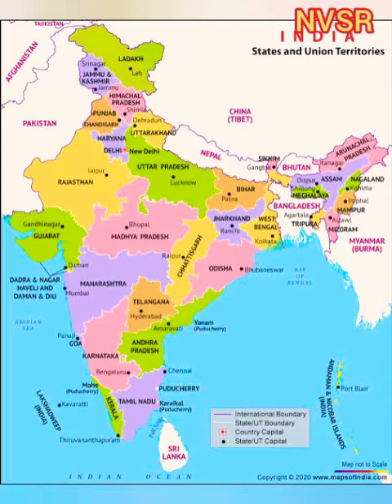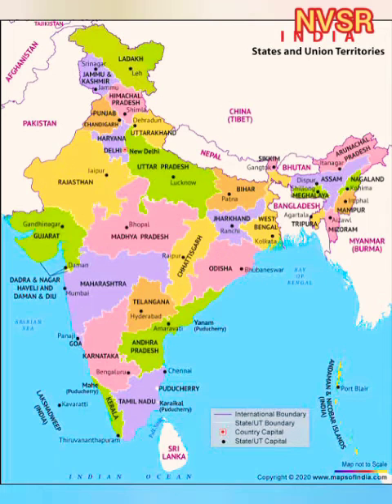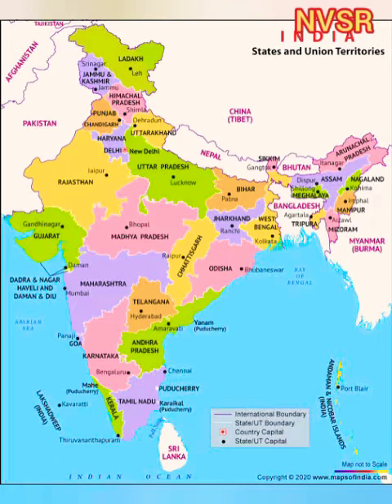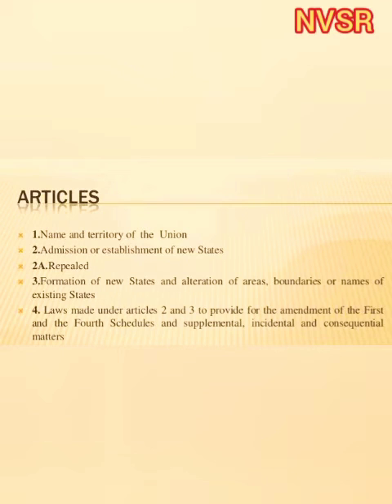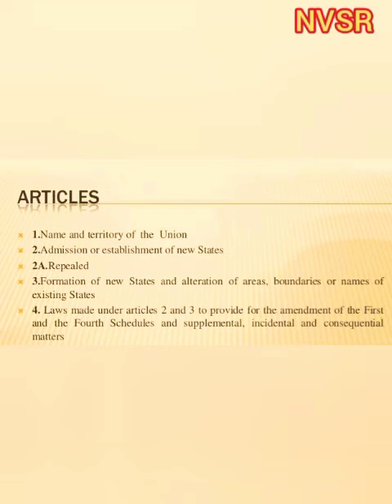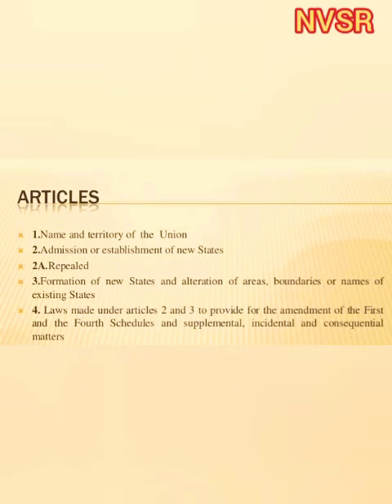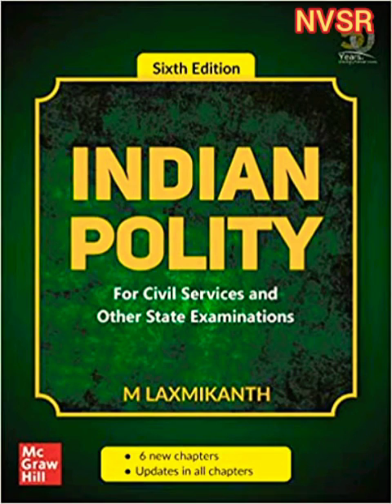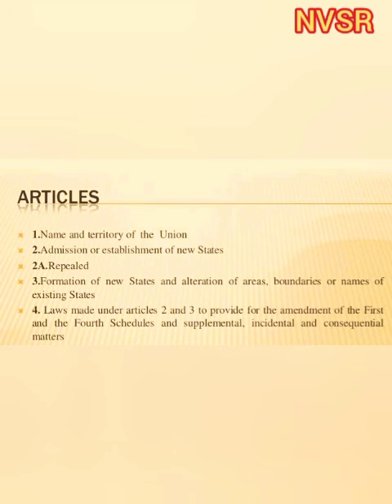Indian Polity for upsc / UNION AND ITS TERRITORY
Indian polity
By Laxmikanth updated
Part1 UNION AND ITS TERRITORY
ARTICLE :1 TO 4